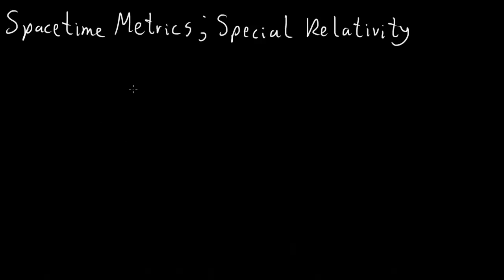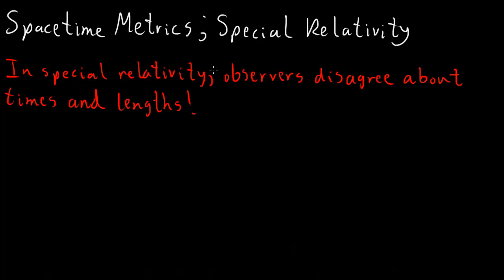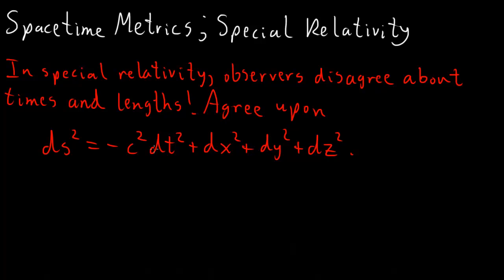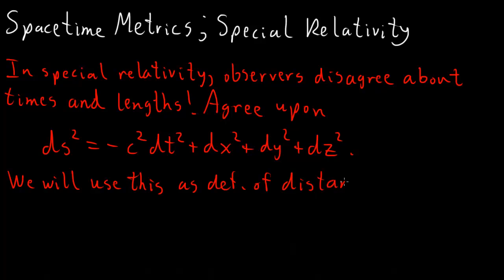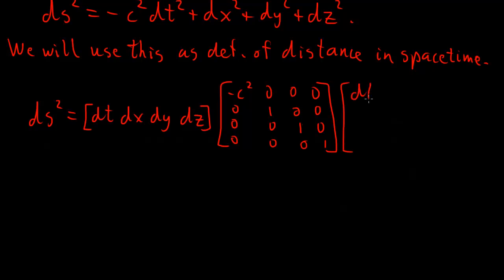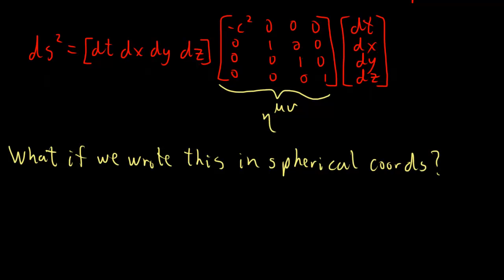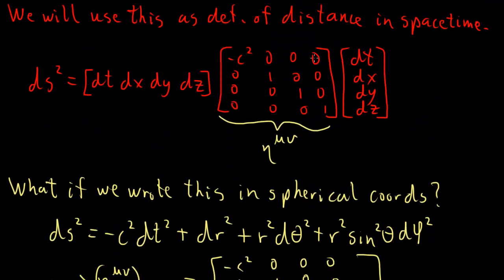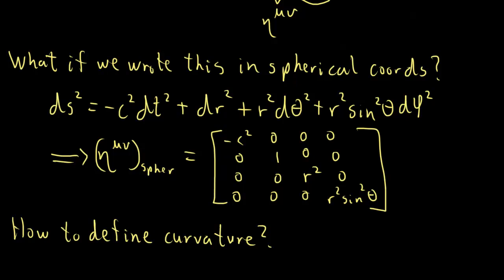Introduction to General Relativity (5)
I am to give an accessible overview of Einstein's theory of general relativity (appropriate for, say, high school students or first-year undergraduates), with more detail than a popular science documentary but much less than a textbook. In this installment, we work on the transition from space to spacetime and motivate the Riemann curvature tensor.